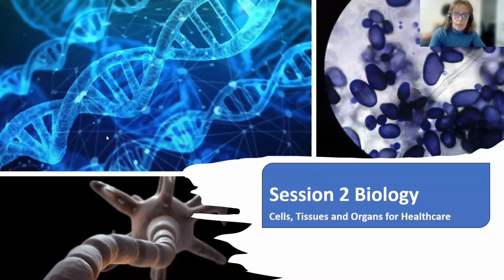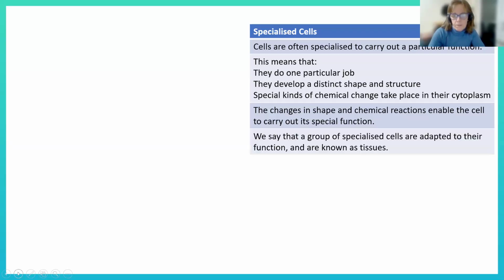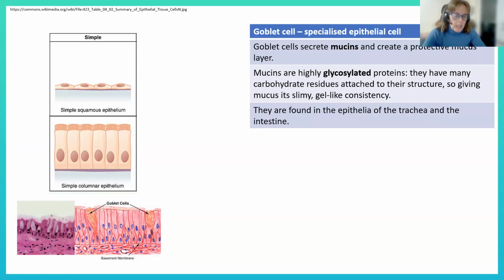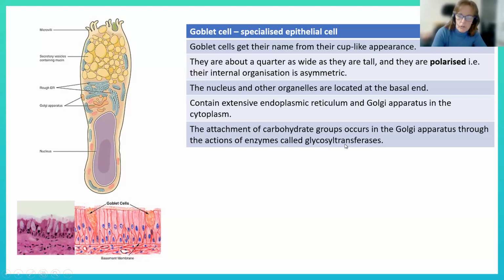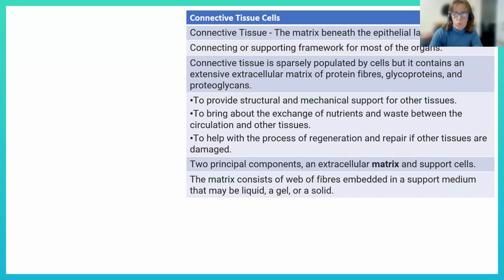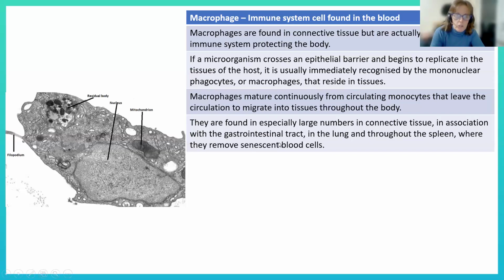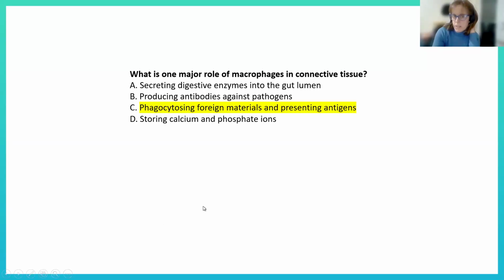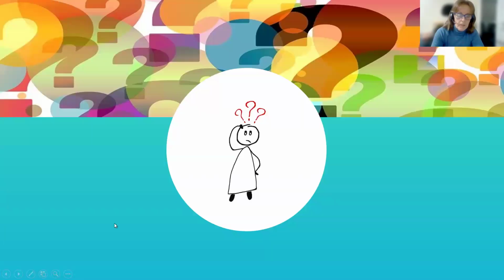Cells, Tissues and Organs Lesson 2 | Cell Specialisation & Tissue Types Explained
Egraduate College | WJH510 Cells, Tissues and Organs | Access to HE Diploma Medicine/Nursing/Healthcare Professions | Laser Learning Awards | QAA.

How do identical cells become specialised? What makes goblet cells produce mucus, macrophages fight pathogens, and muscle cells contract?
This lesson breaks down cell specialisation and the four major tissue types in a clear, student-friendly way — ideal for Access to HE Medicine learners and anyone studying Level 3 Biology.

What You Will Learn in This Lesson:
This session explores how cells adapt in structure and function to form tissues and organs, including:
-How gene expression drives cellular specialisation
-The four main tissue types: epithelial, connective, muscle, and nervous
-How specialised cells like goblet cells, macrophages, and muscle fibres work
-Why structure always links to function in biology
-The role of the extracellular matrix in connective tissue
-Specialised organelles, secretion pathways, and immune adaptations

Key Questions Answered:
-How do cells with identical DNA become different cell types?
-Why do macrophages recognise pathogens — and why do some pathogens evade detection?
-What adaptations make skeletal, cardiac, and smooth muscle cells contract?
-How do epithelial cells protect the body and move substances like mucus?